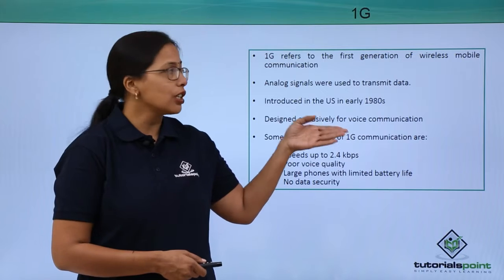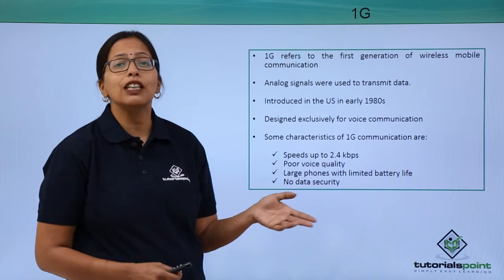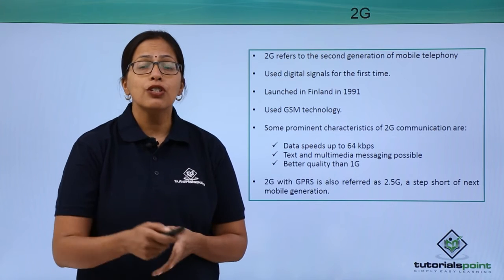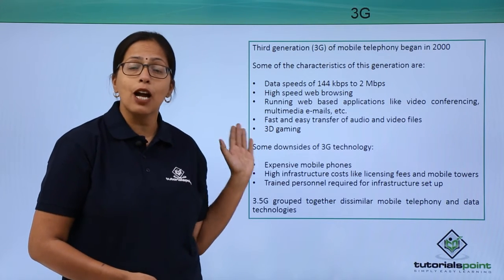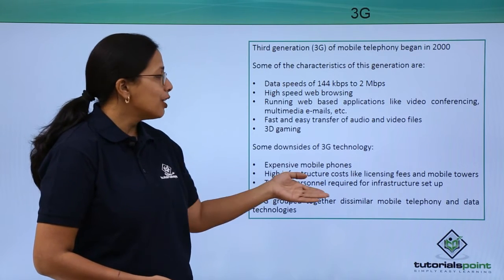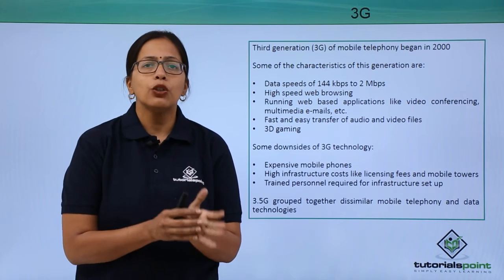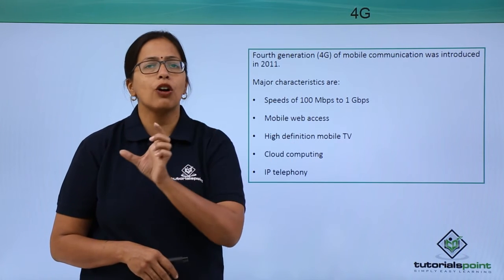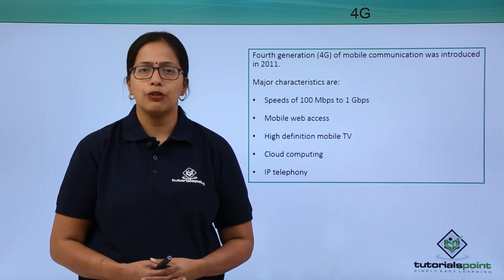Mobile Communication Generations